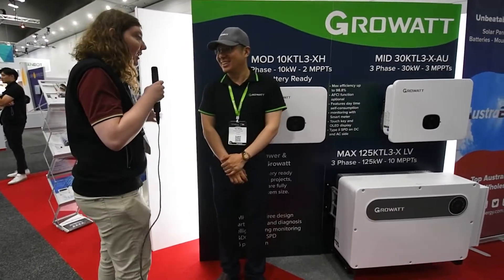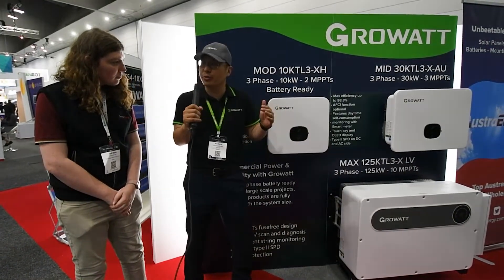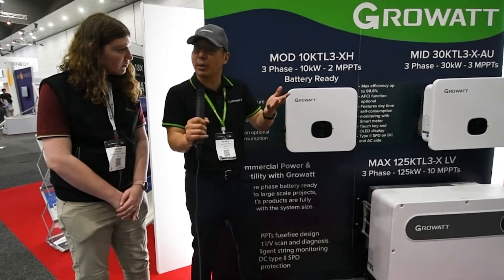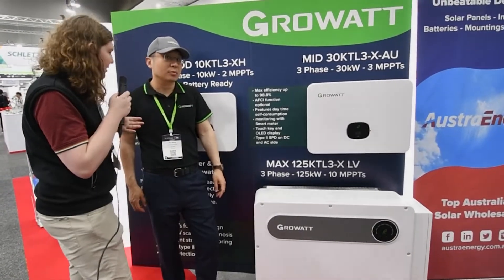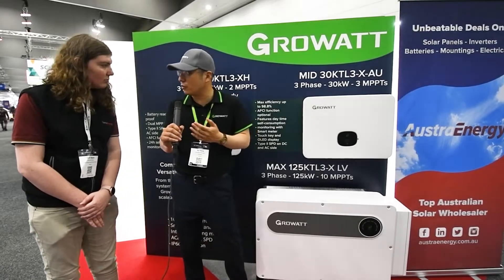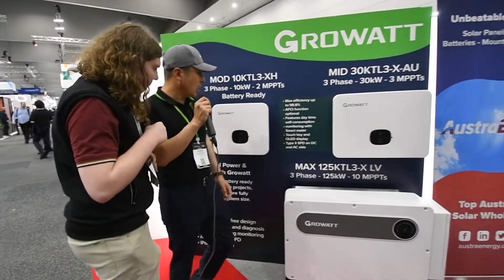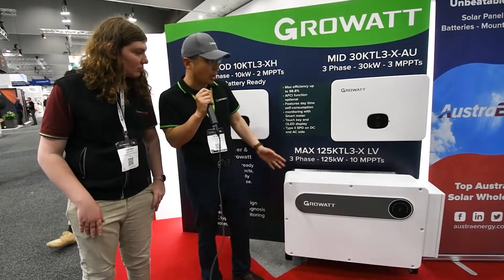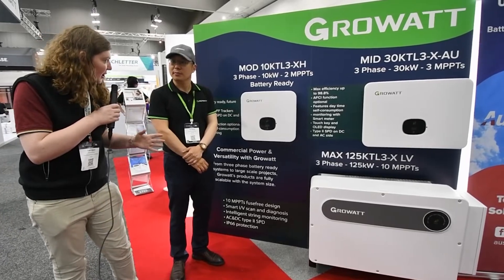Growatt's Latest Three Phase Inverters - Austra Energy & Growatt at All-Energy 2022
Join us the Austra Energy booth at All Energy 2022 as we take a look at the latest three phase inverters from Growatt, including their new hybrid MOD 10kW allowing for increased battery system size, the MID 30kW inverter, perfect for large residential installations or smaller commercial jobs, or the MAX 125kW inverter, allowing for installation of large jobs with ease with its amazing 10 MPP Trackers.

Chapters
0:00 Intro
0:10 Growatt MOD 10KTL3-XH Product Details
1:27 Growatt MID 30KTL3-X-AU Product Details
2:26 Growatt MAX 125KTL3-X LV Product Details